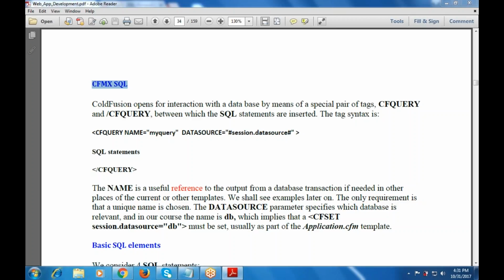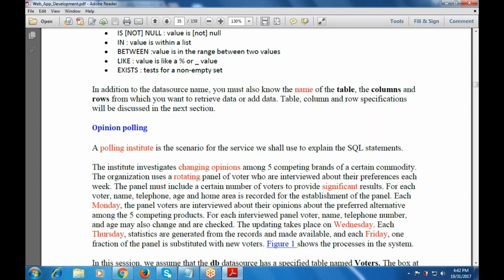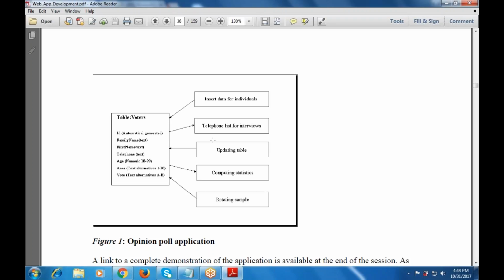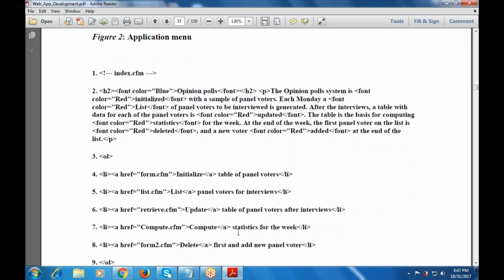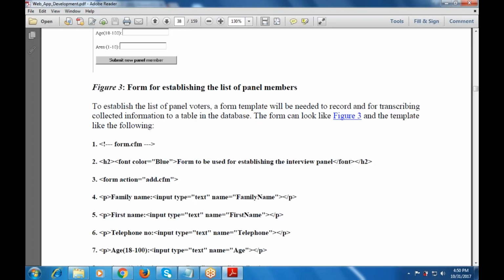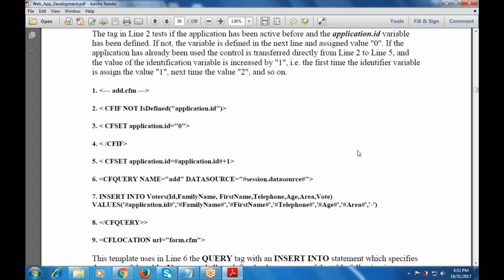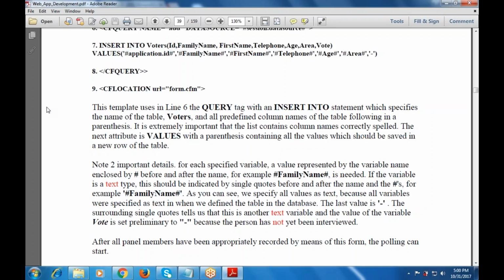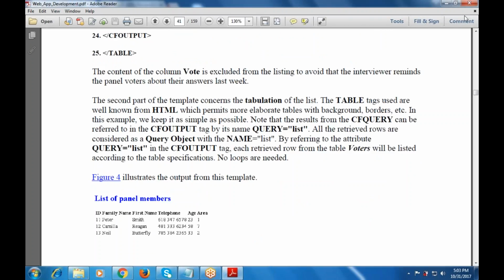Revision of Web Applications Development : CFMX SQL